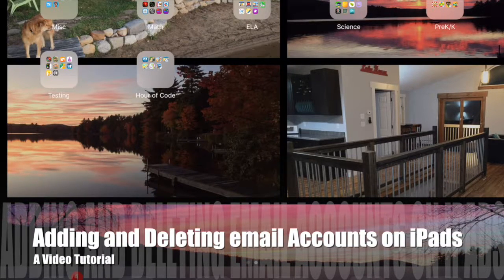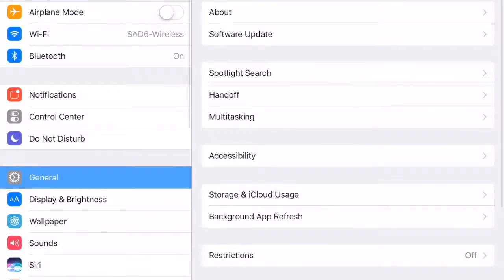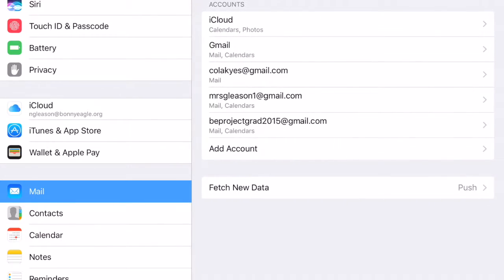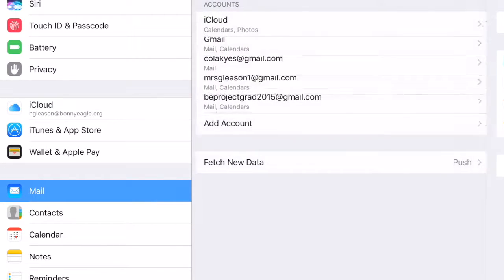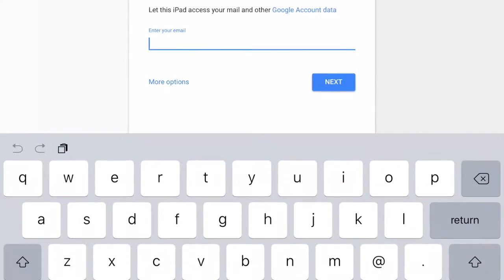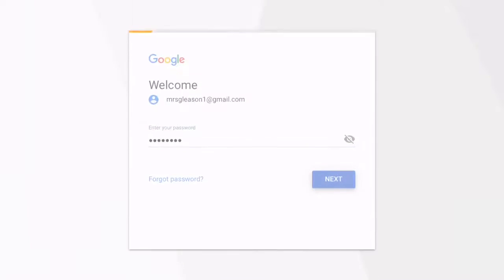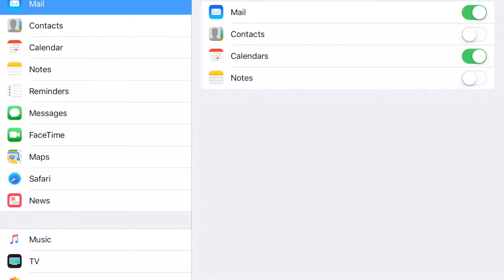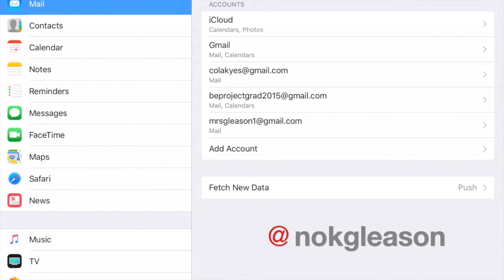Adding and Deleting email Accounts on iPads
A video tutorial for students and teachers covering how to add and delete email accounts on an iPad.